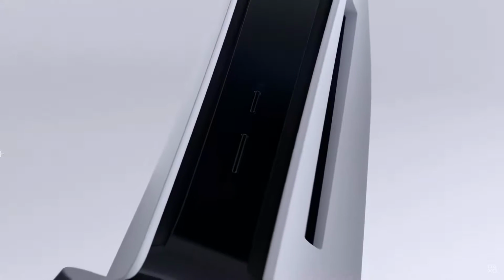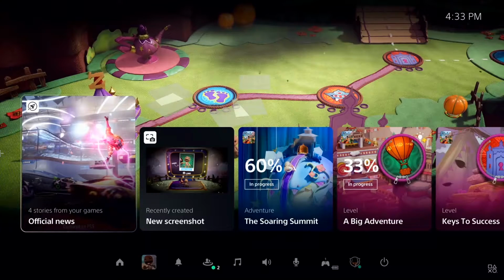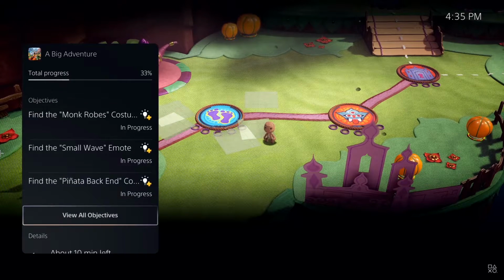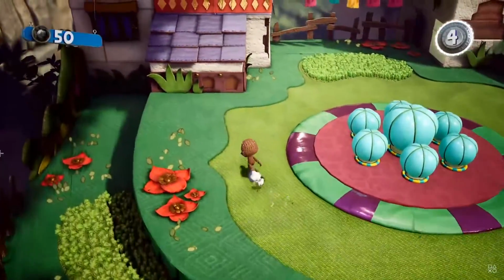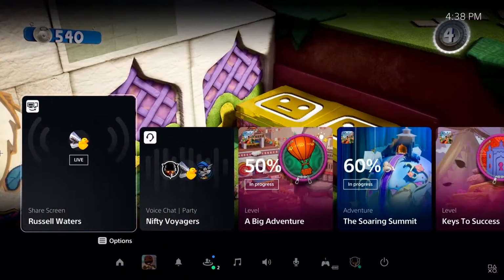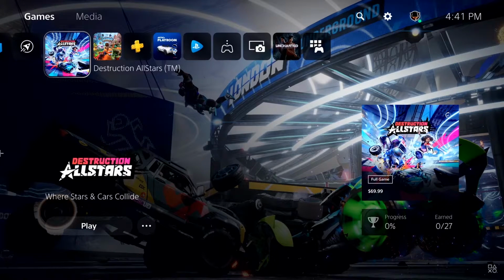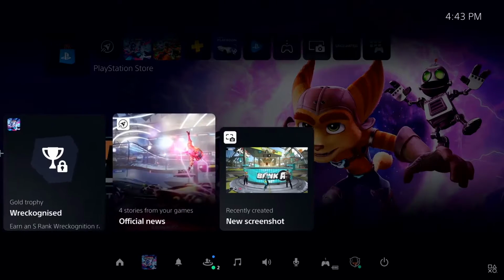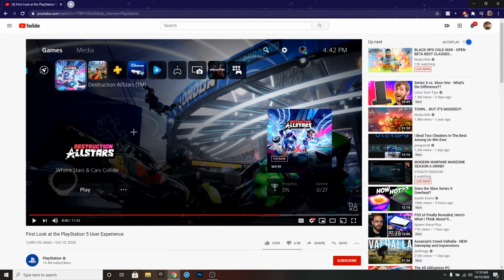Now This Is a Next Gen UI! PS5 User interface breakdown and reaction.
Xbox gotta catch up.